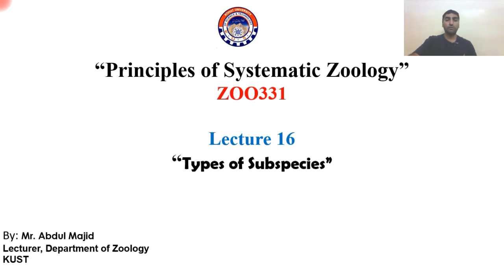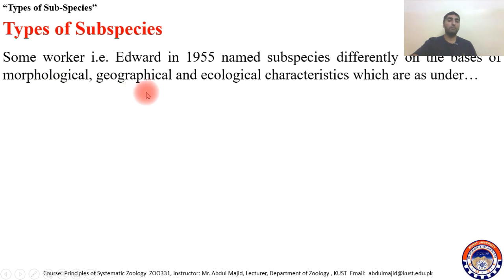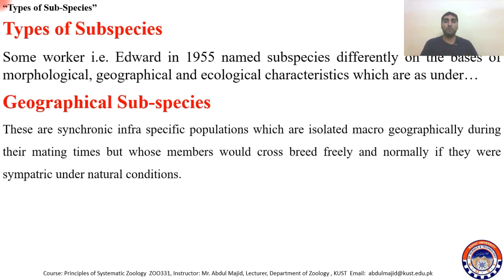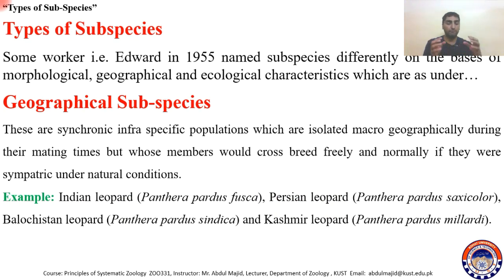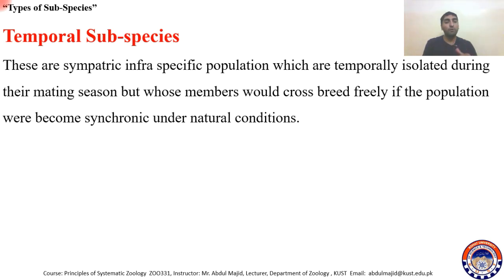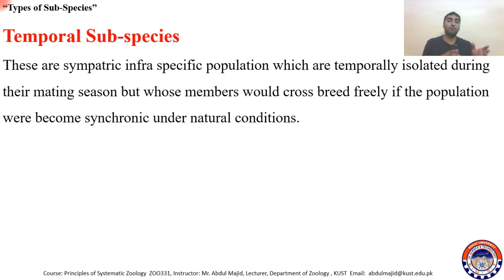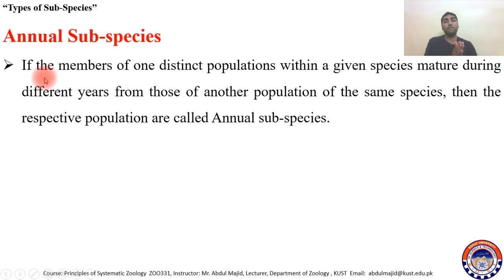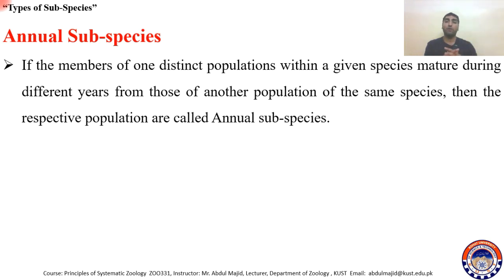Types of Subspecies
By watching and listening to this lecture students will know about Subspecies: Geographical Subspecies, Temporal Subspecies, Seasonal Subspecies, Annual Subspecies, Ecological Subspecies,Geological Subspecies.